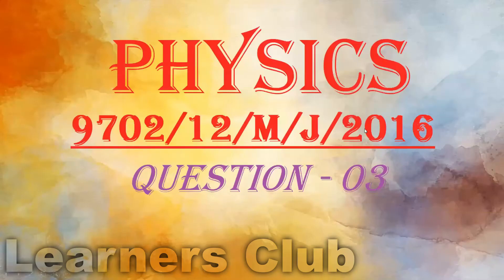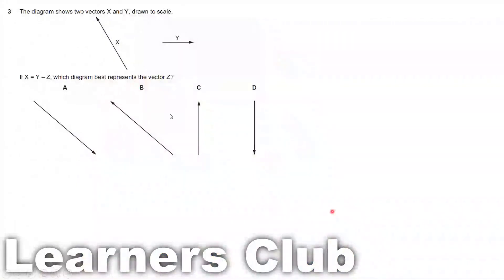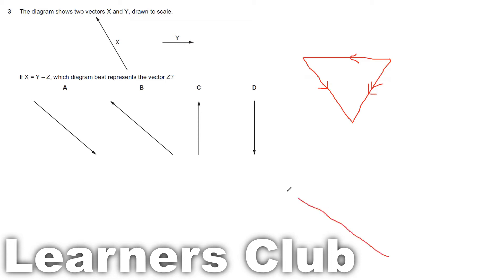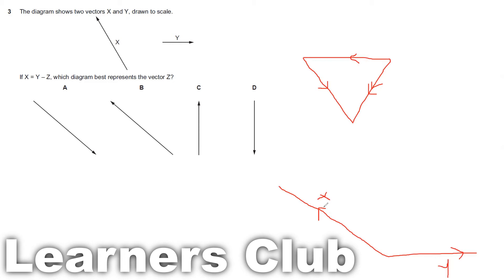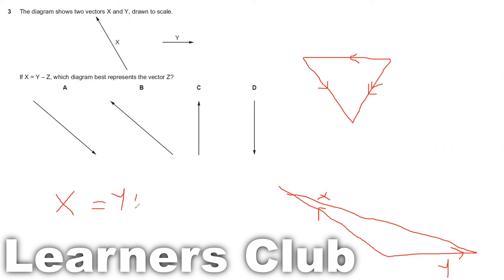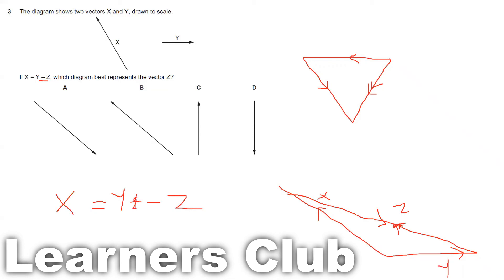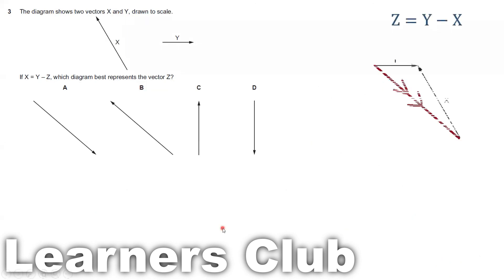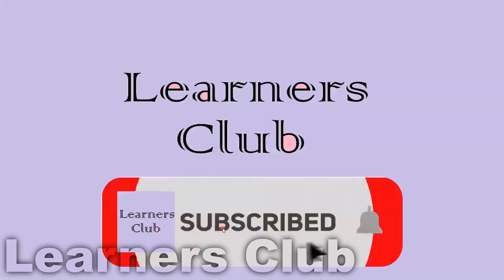9702/12/M/J/16 Question 03 - CIE 9702 Physics May/June 2016 paper 12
Question - 03
The diagram shows two vectors X and Y, drawn to scale.
If X = Y – Z, which diagram best represents the vector Z?